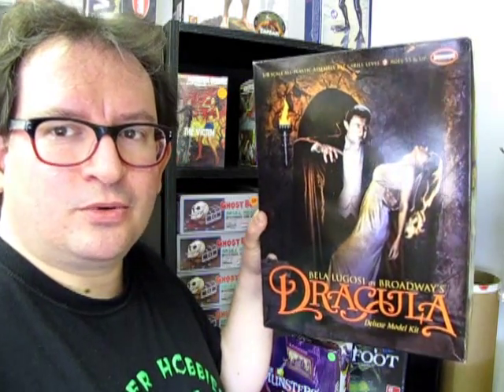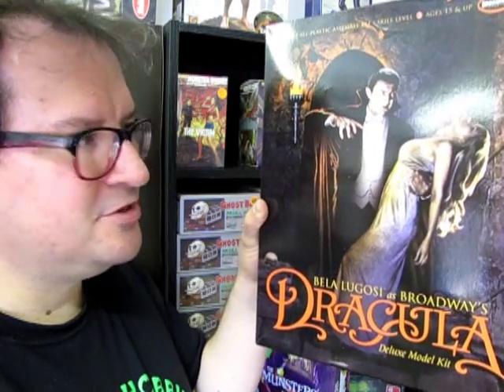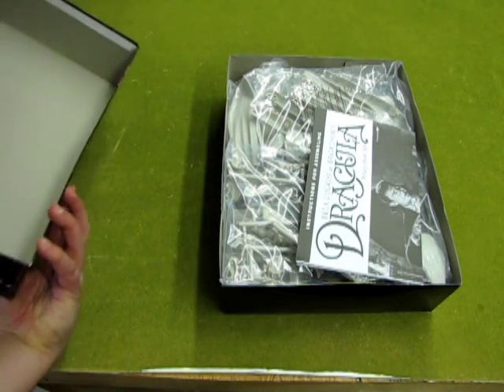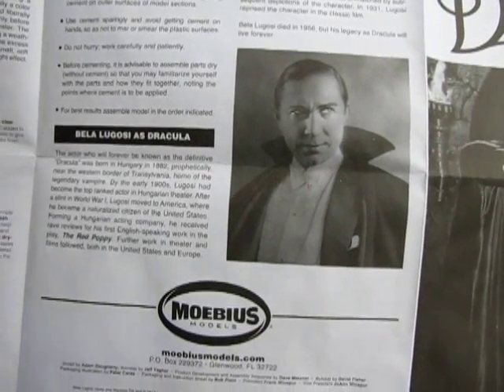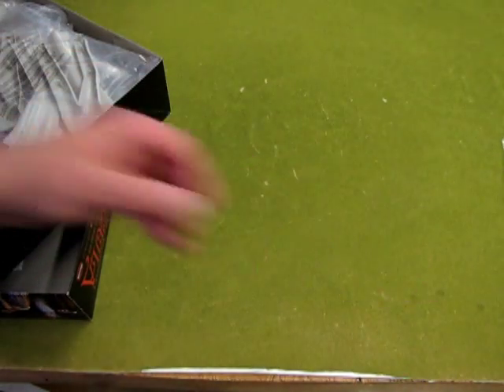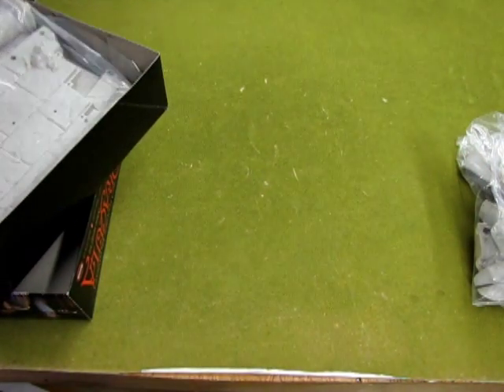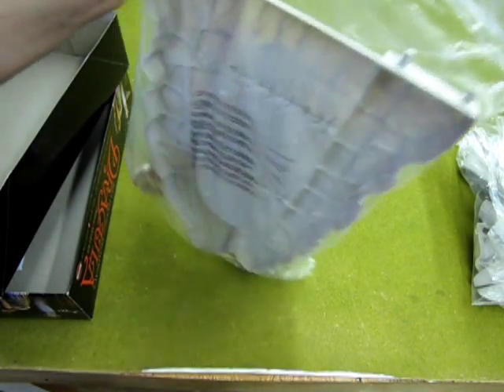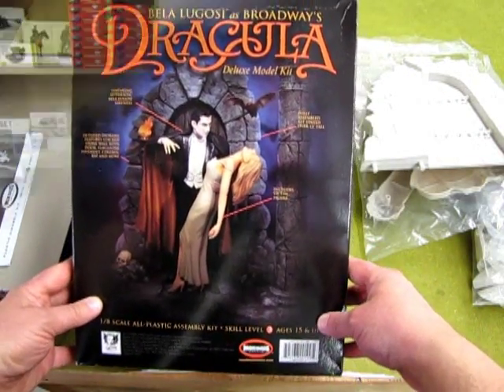What's In The Box YF Moebius Broadway Dracula Oct 11 16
Today we unbox Moebius Models "Broadway Dracula"! Enjoy!!